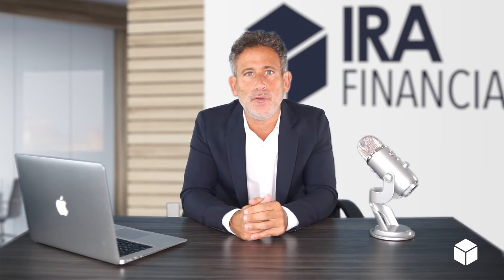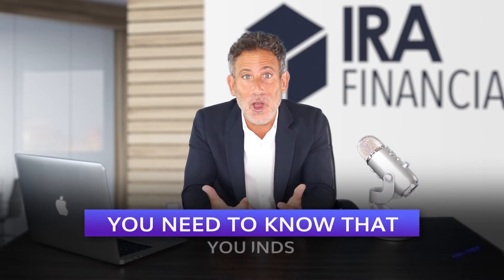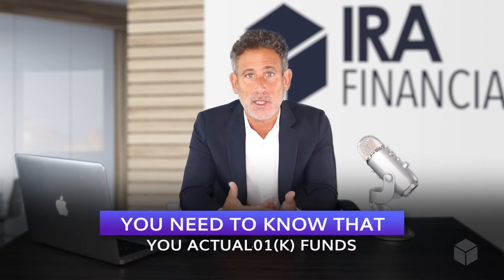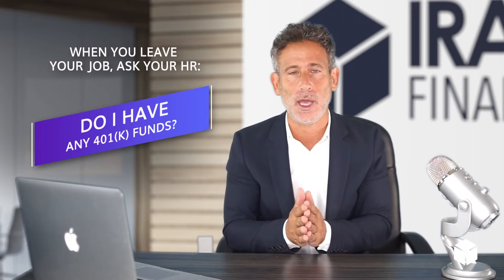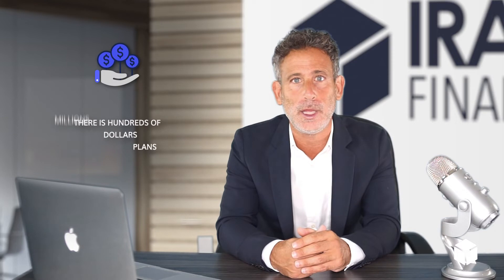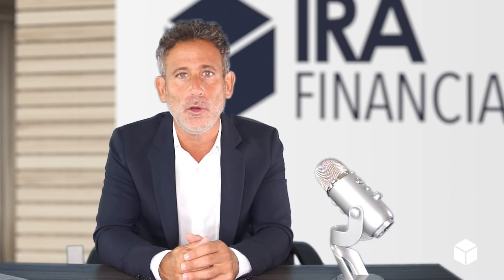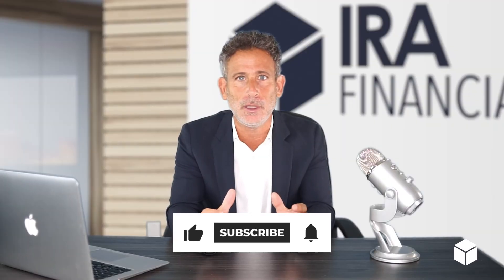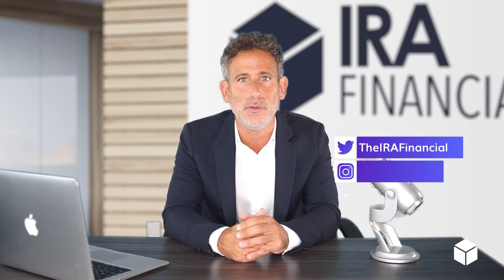Step by Step – How to Rollover Funds from a 401(k)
One thing you should do before you leave a job is find out if you have funds in a 401(k).  If you do, you need to learn how to roll those funds over into your new 401(k) plan, or an IRA.

About IRA Financial:

IRA Financial Group was founded by Adam Bergman, a former tax and ERISA attorney who worked at some of the largest law firms. During his years of practice, he noticed that many of his clients were not even aware that they can use an IRA or 401(k) plan to make alternative asset investments, such as real estate. He created IRA Financial to help educate retirement account holders about the benefits of self-directed retirement plan solutions.

IRA Financial Group is a retirement account facilitator, document filing, and do-it yourself document service, not a law firm. IRA Financial Group does not provide legal services. No attorney-client relationship exists between Client and IRA Financial Group, its management, salespersons or IFG’s in-house legal counsel. IRA Financial Group provides IRA retirement facilitation service and CANNOT provide Client with legal, investment, or financial advice. Prior to making any investment decisions, please consult with the appropriate legal, tax, and investment professionals for advice.

IFG is not engaged in rendering legal, accounting or other professional services. If legal advice or other professional assistance is required, the services of a competent professional person should be sought. (From a Declaration of Principles jointly adopted by a Committee of the American Bar Association & a Committee of Publishers and Associations.). The scope of Professional Services does not include the costs of any custodian related services.